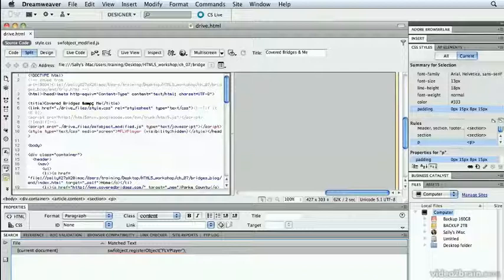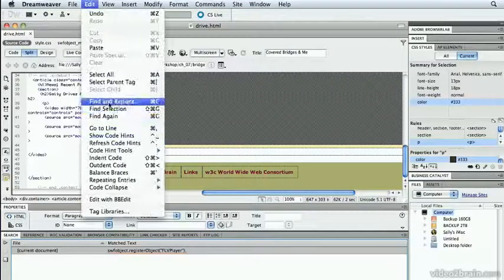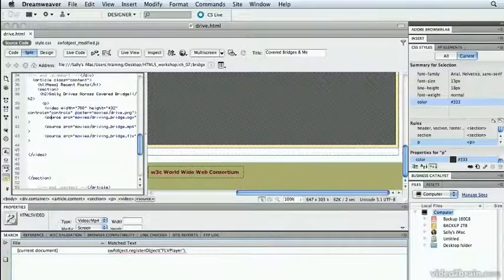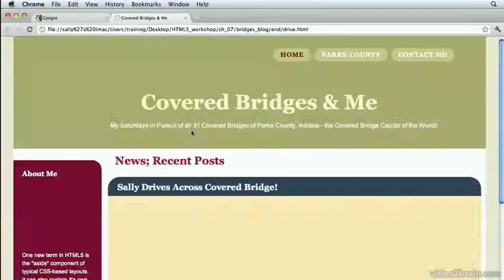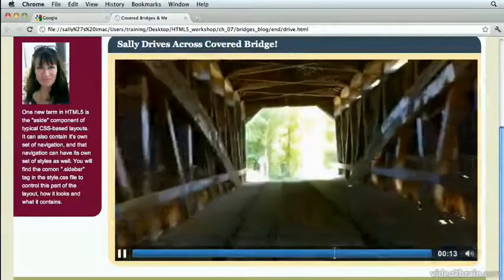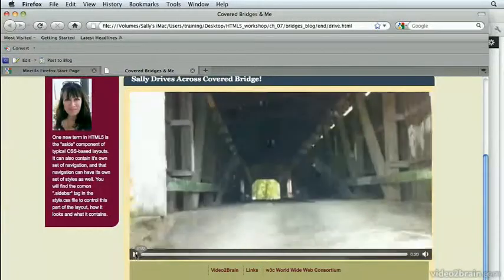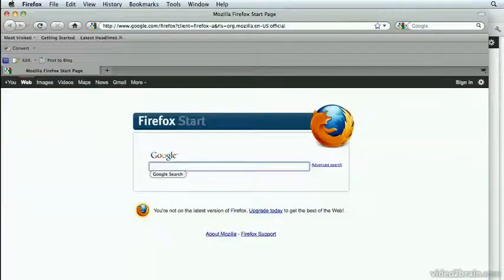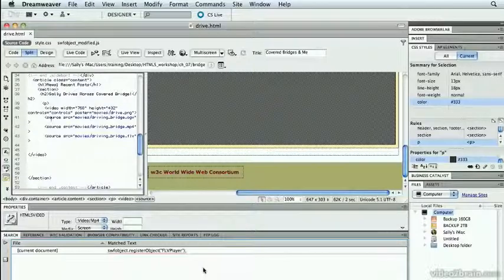HTML5 Adding Multimedia Part34of37.mp4